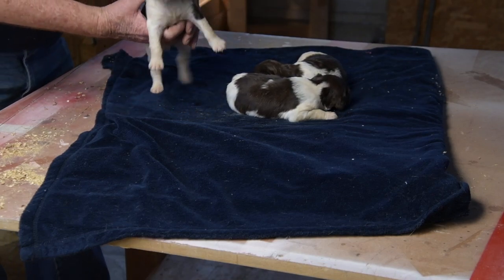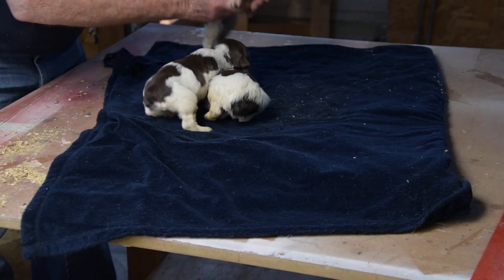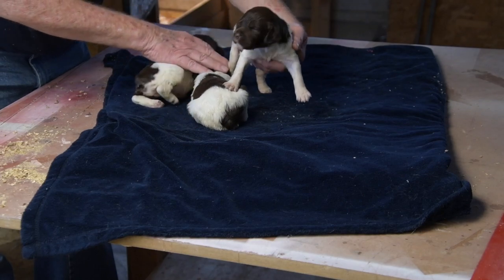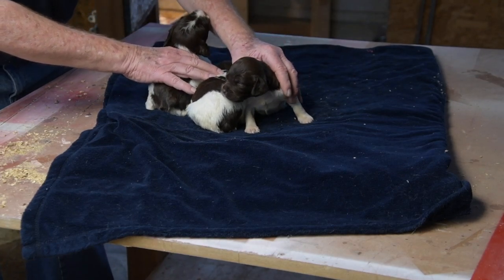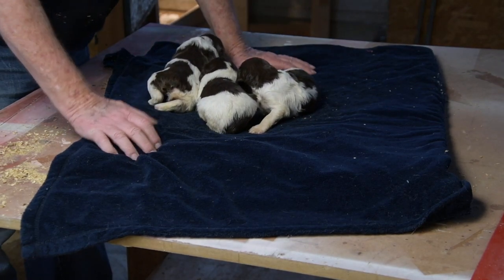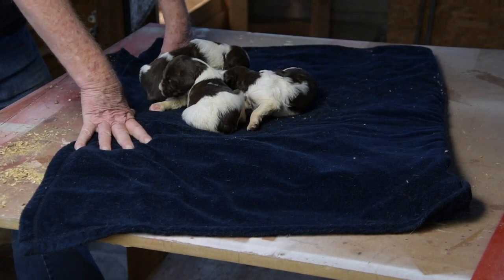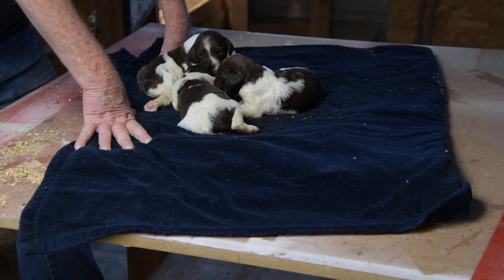My Movie 6